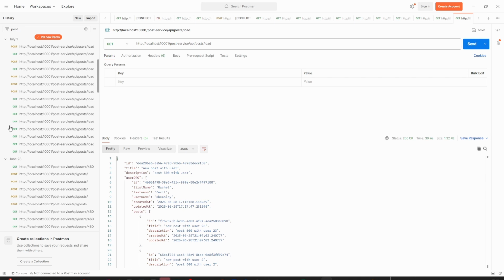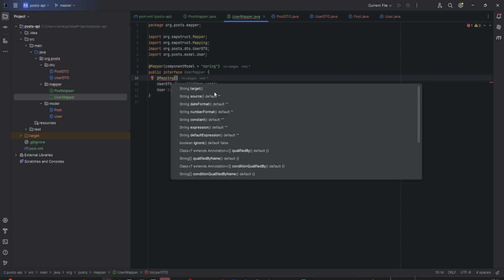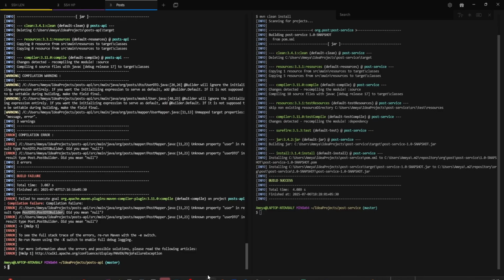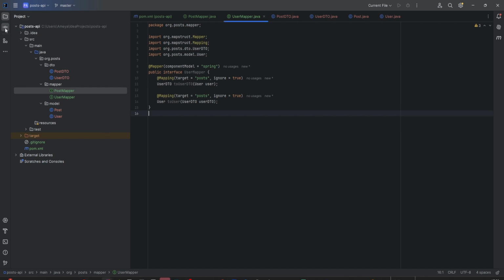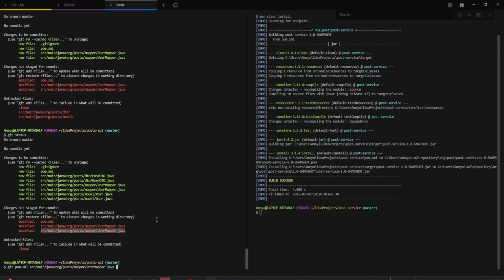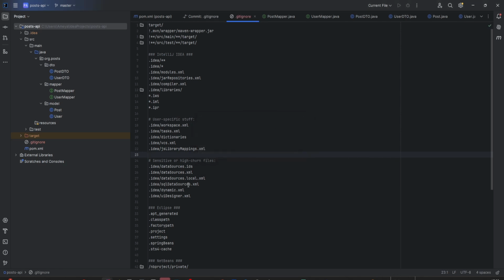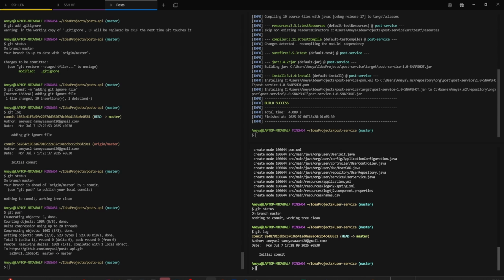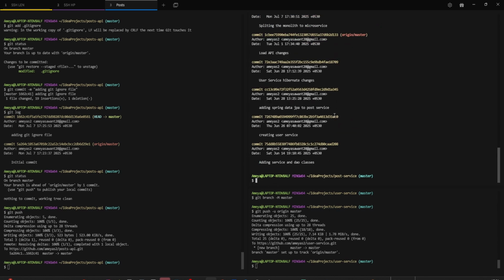35. Ignoring Cyclic Objects in Mappers : Scalable Spring Boot Application Foundations